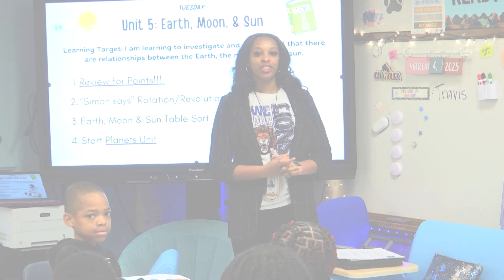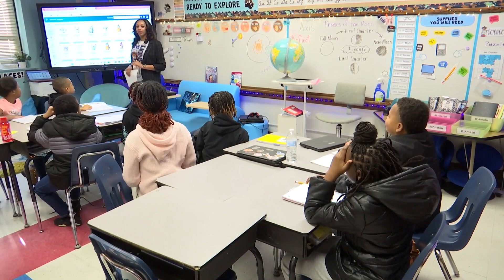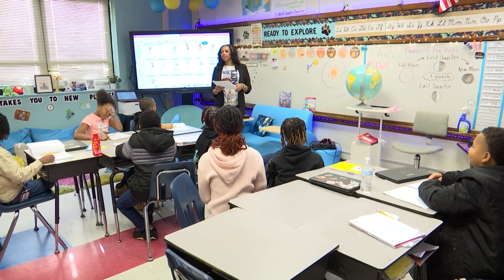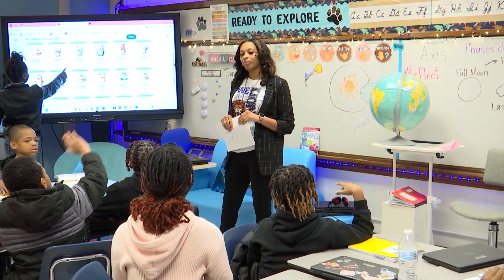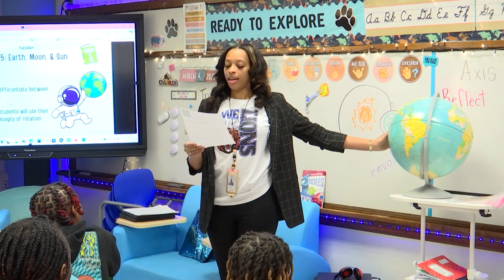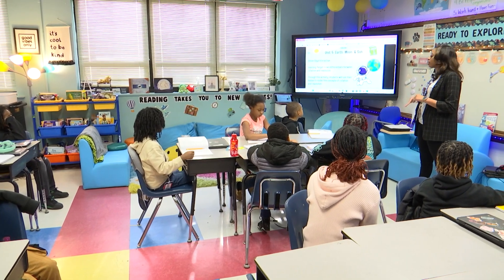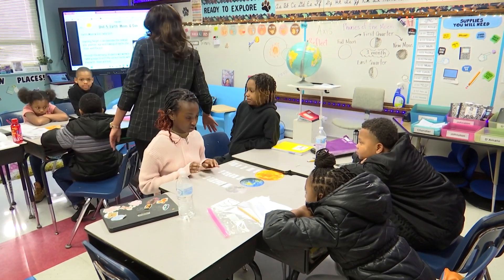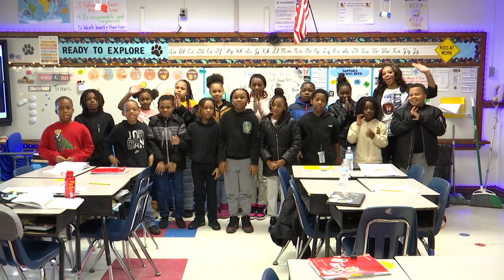Henrico Learning Today-Glen Lea Elementary School-March 4, 2025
HCPS TV stopped by Ms. Chandler's 4th grade class at Glen Lea Elementary School for a science lesson involving the earth, moon and sun.